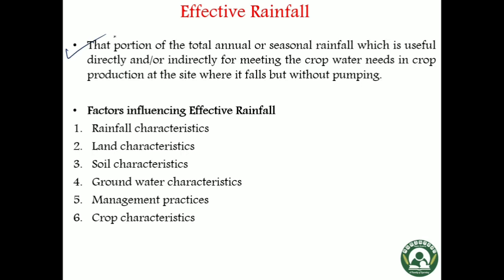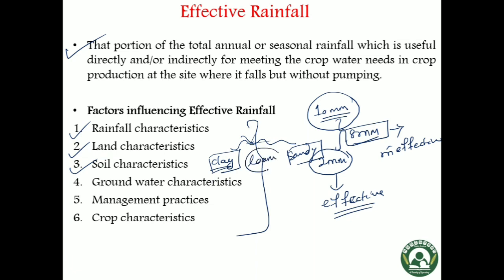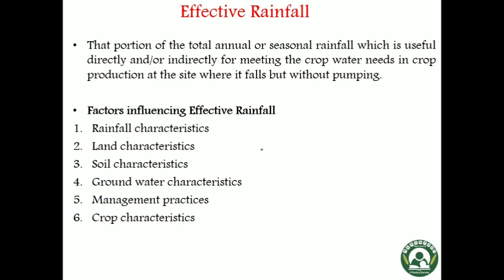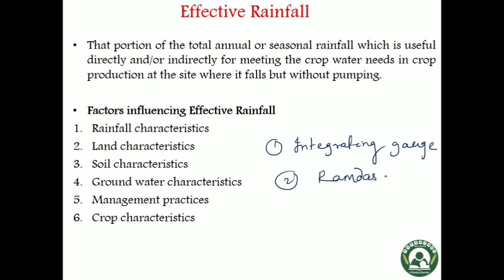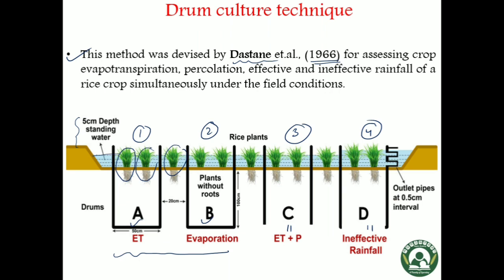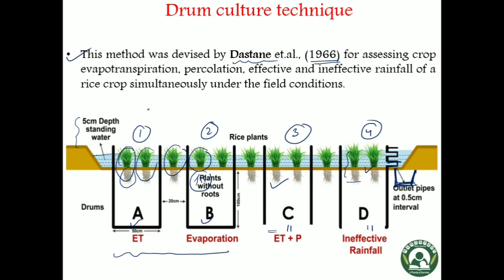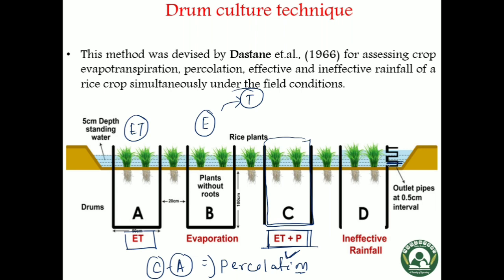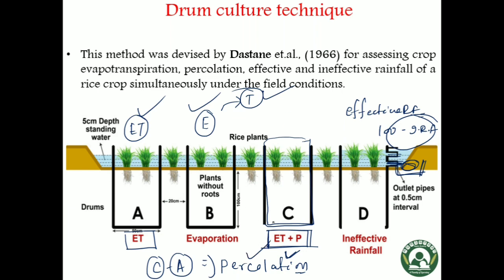Effective Rainfall and Drum Culture Technique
In this lecture we have covered effective rainfall and drum culture technique, which is a very important chapter for Agronomy aspirants.